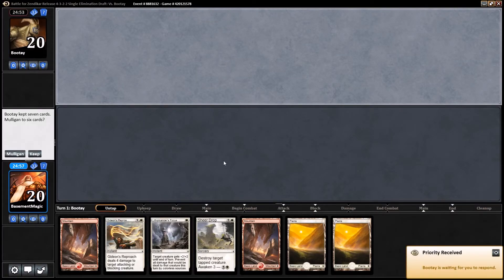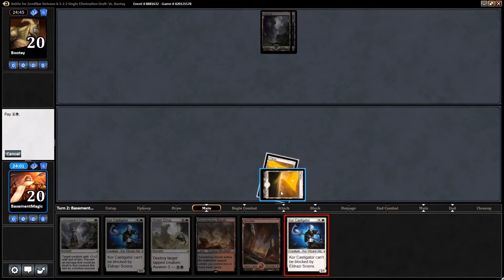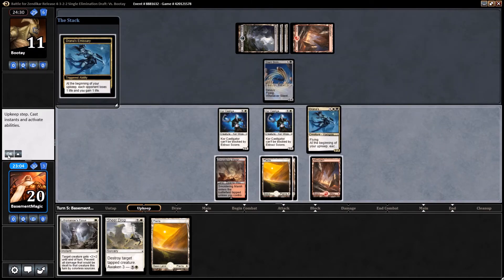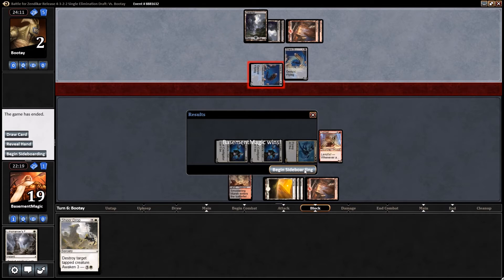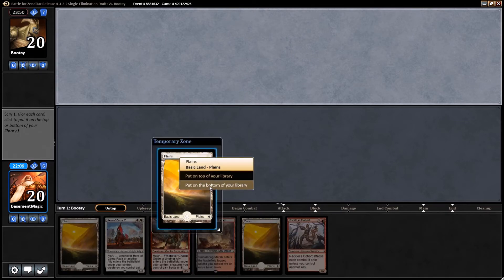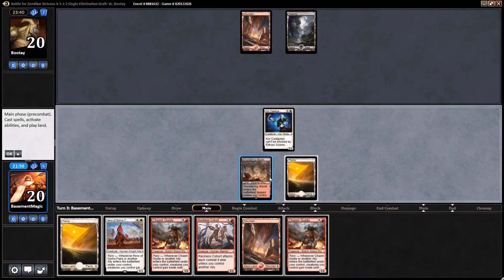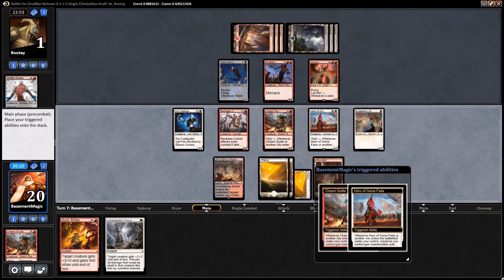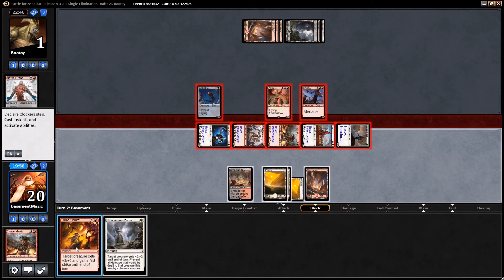Battle for Zendikar Draft #5 Round 3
Josh Drafts BFZ after prerelease, here is a hint as to what the deck is about:

We don't need another Hero -
We don't need to know the way home -
All we want is life beyond the thunderdome.

Hope everyone gets the reference, if you don't look it up. You will love it.